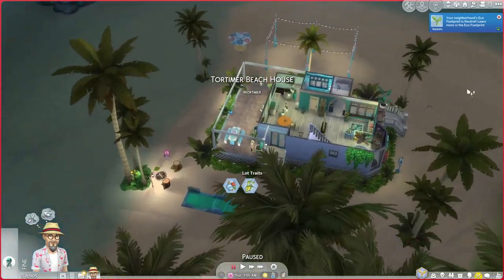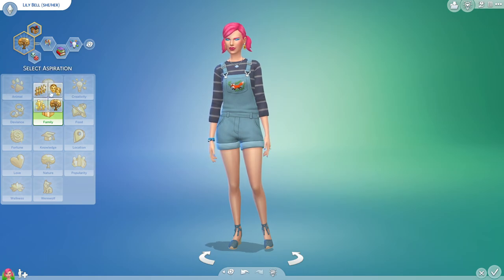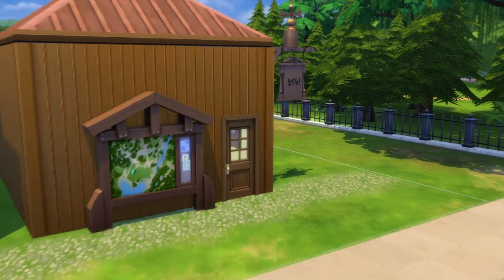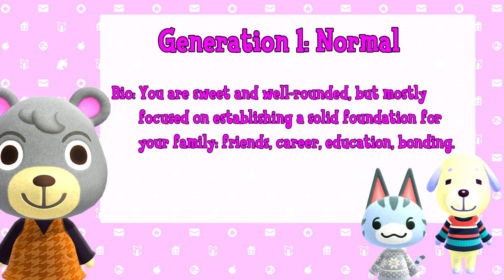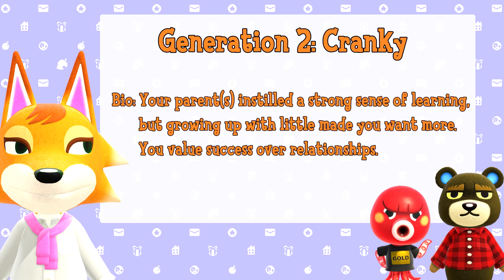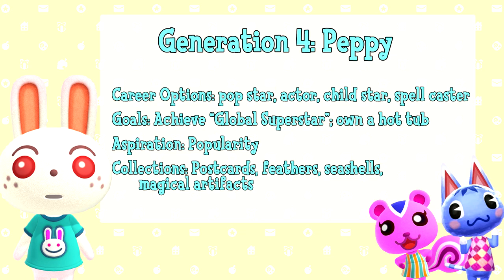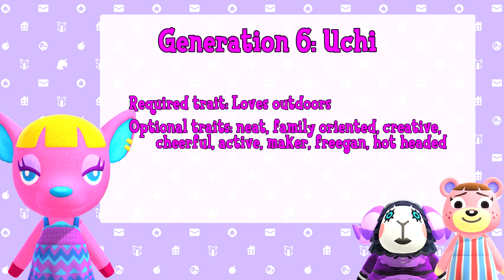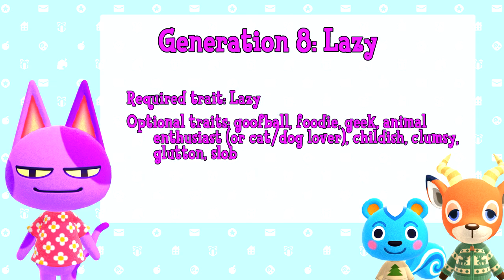Sims Legacy Challenge: Animal Crossing Style!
If you're like me and absolutely adore Animal Crossing, you're in for a treat. Over the years, I've painstakingly crafted a world within my Sims game that captures the essence of Animal Crossing, and now, it's finally time to dive in! I've devised a unique legacy challenge that's designed to encapsulate the heartwarming charm of Animal Crossing, and I couldn't be more excited to share it with you all. So sit back, relax, and see how this legacy challenge blends the magic of Animal Crossing with the captivating universe of The Sims 4. Let's create something truly special together! 🏡🌟

Reading more your style?

Fill your world!
Animal Crossing Builds and NPCs: EA ID "fuchsiarascal"

00:00 - Introduction
1:41 - Setup
3:36 - Challenge Rules
6:35 - Generations and Personalities
12:50 - House Expansions
14:05 - Closing Comments

If you play this challenge, I'd love to see how you go about things! Feel free to post on your own channels or other social media and tag me! Got any other ideas/adjustments for this challenge? Please let me know!

Super ugly link for those who don't want to search the gallery

My name's Fuchsia and I love to play comfy cozy video games, especially those that let me be creative and decorate my world. I'm a witch and my extremely niche genre is witchy sim games, but I play plenty of others too! Come along for lots of chill, creative games.